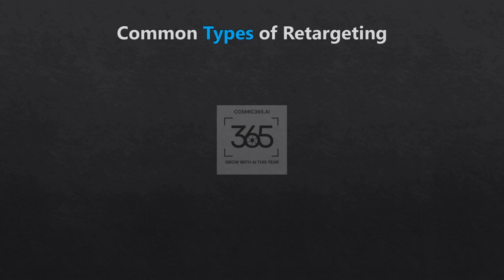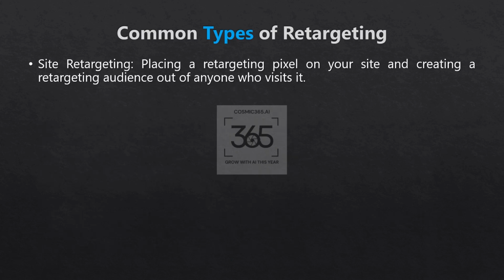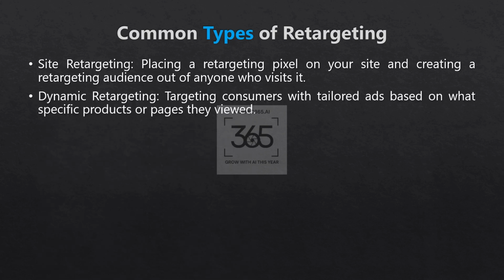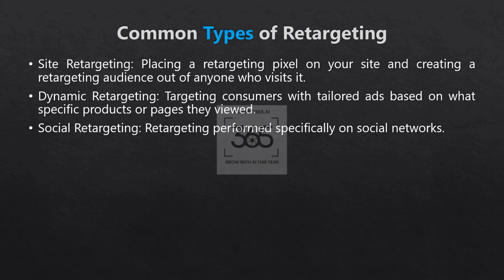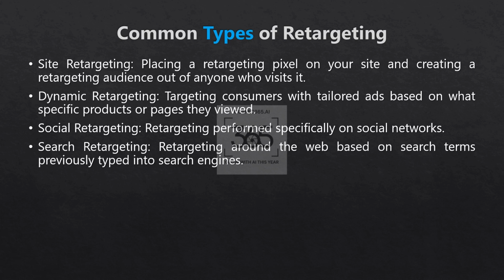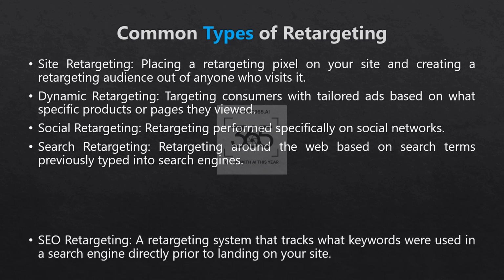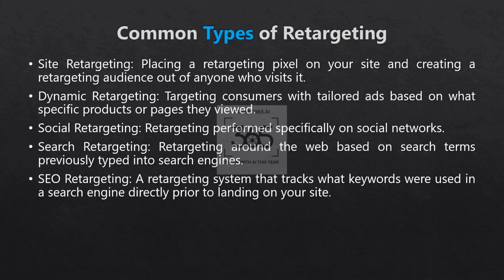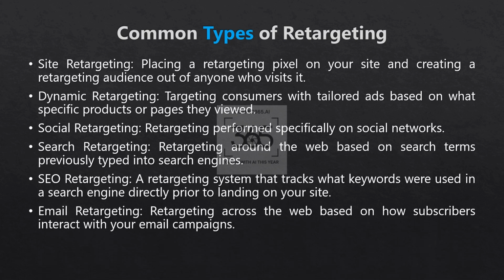Chapter 2 Common types of Retargeting